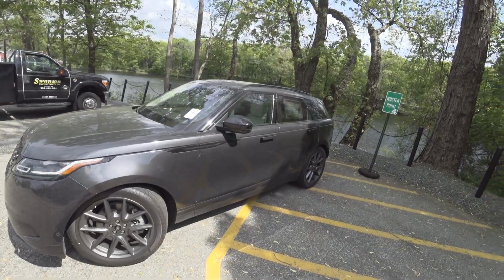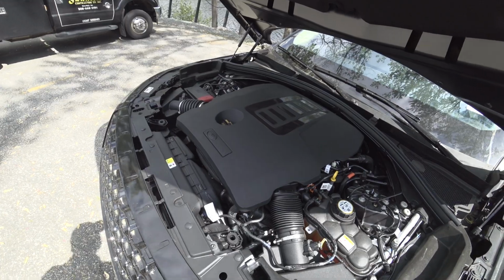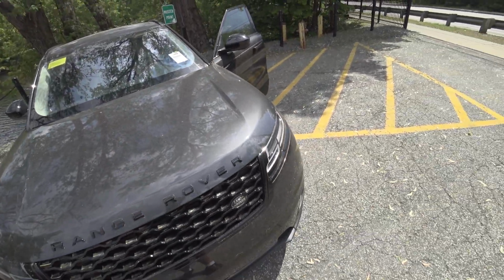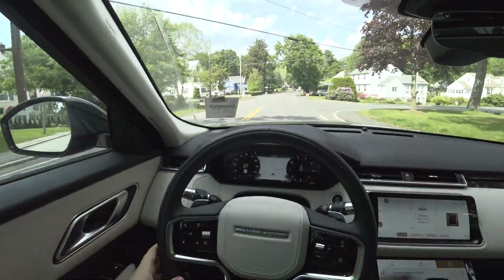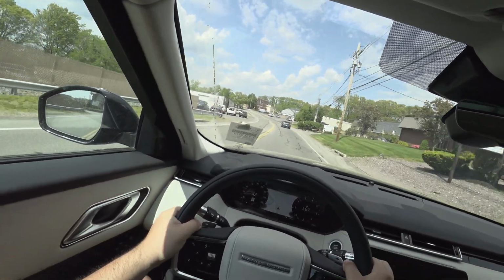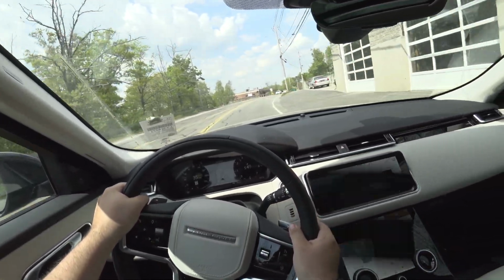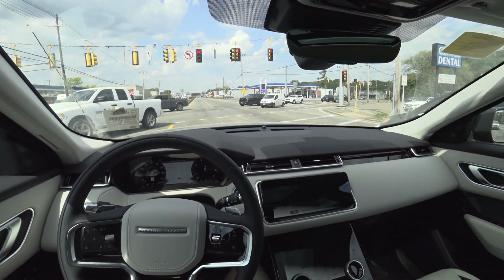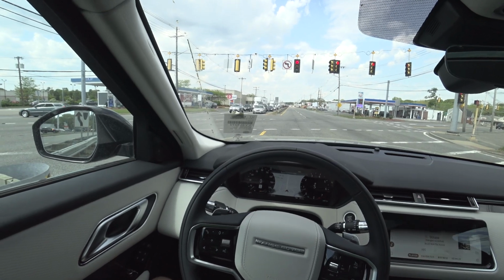2021 Land Rover Range Rover Velar S P340S P.O.V Review